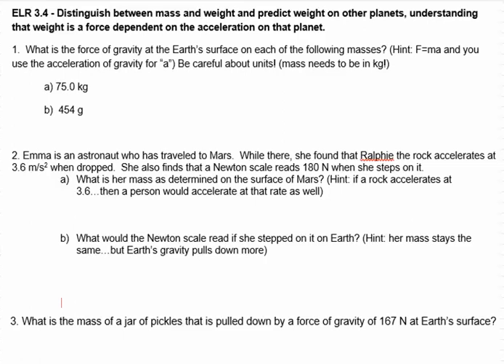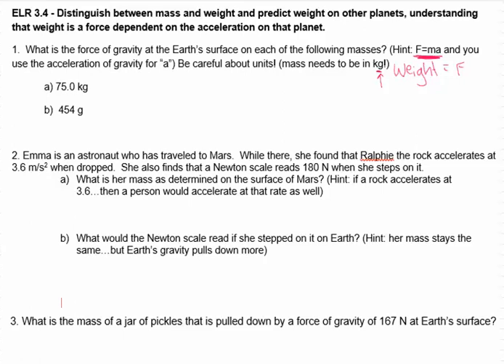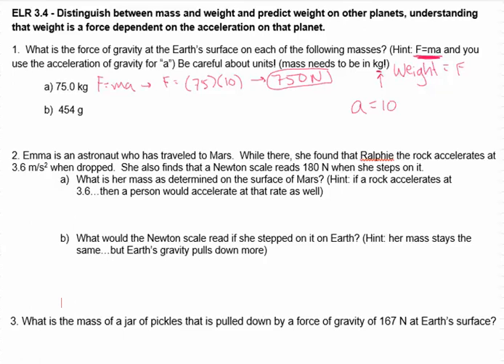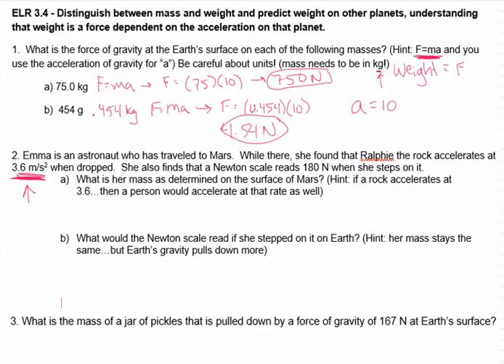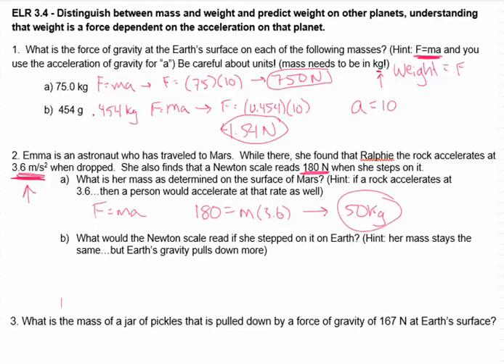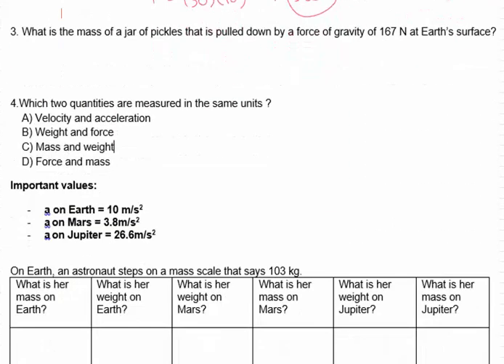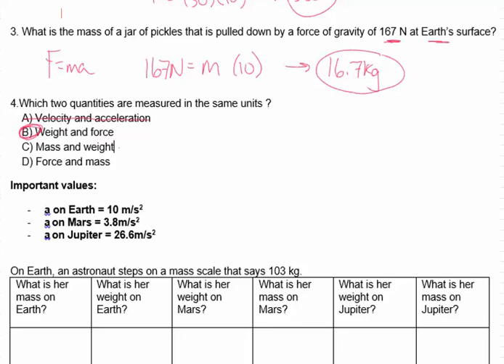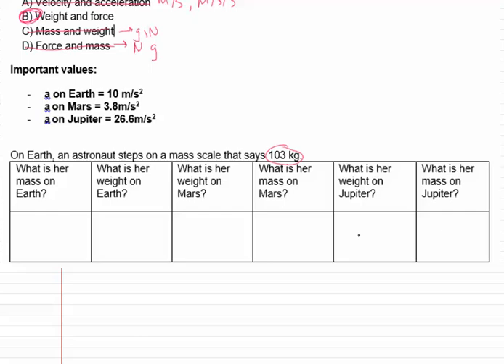Unit 3 Study Guide Answers - 3.4